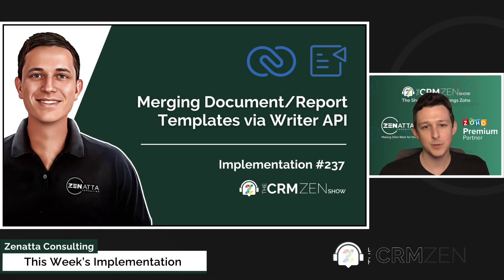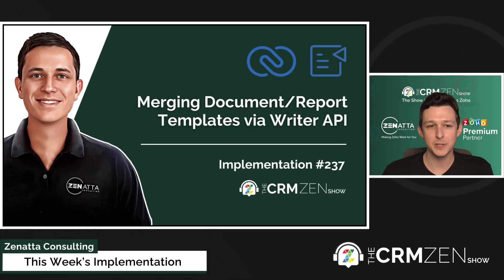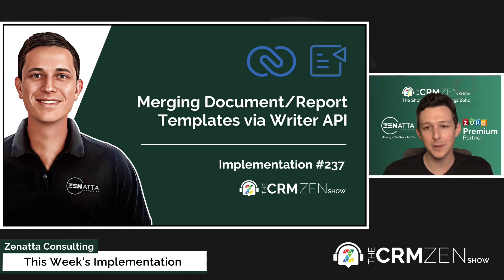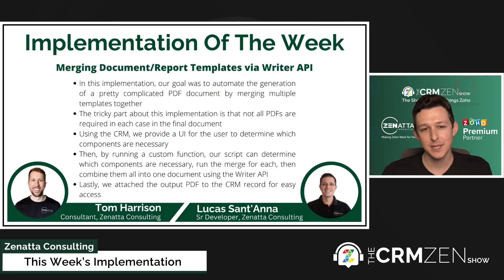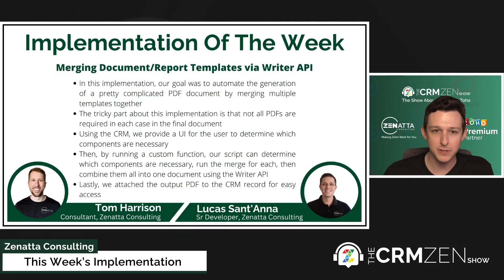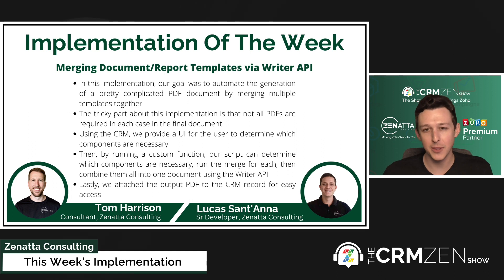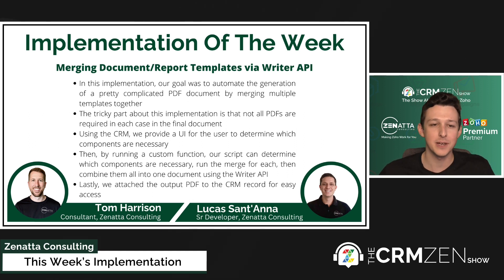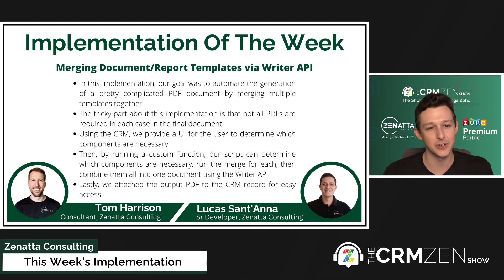Merging Document/Report Templates via Writer API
This week's implementation was taken from CRM Zen Show Episode 237 - "Every Desk You Take," and we explain our use of merging document/report templates via Writer API.

Zoho Mail Full Product Overview
Live! - November 21, 2023, 10:00 AM Pacific Standard Time